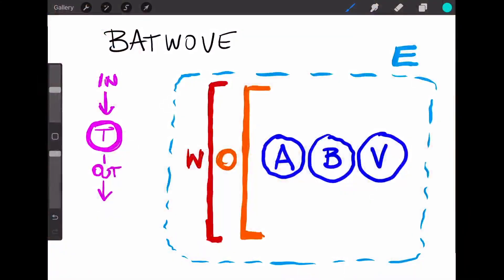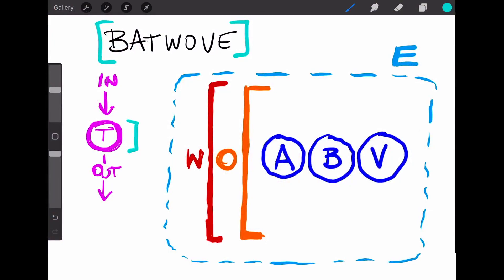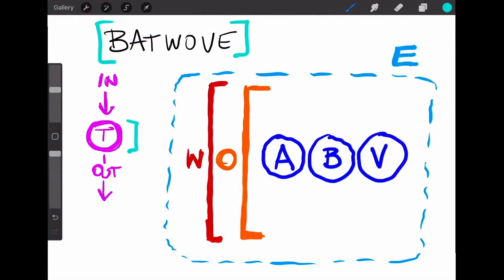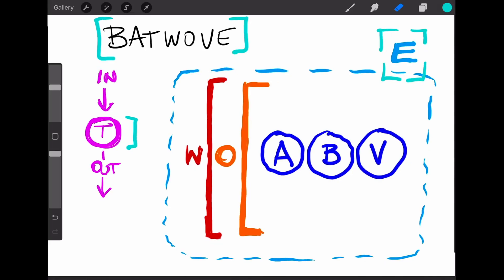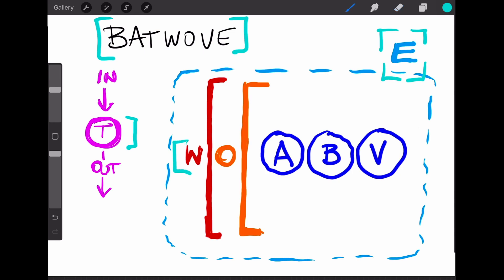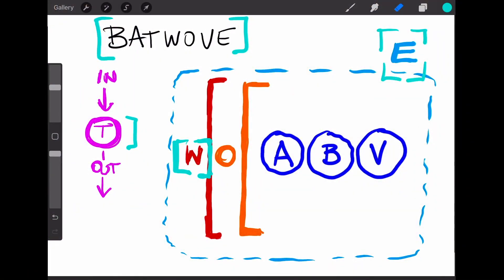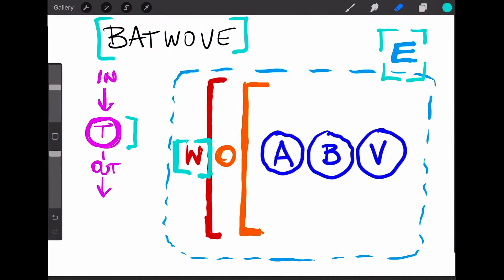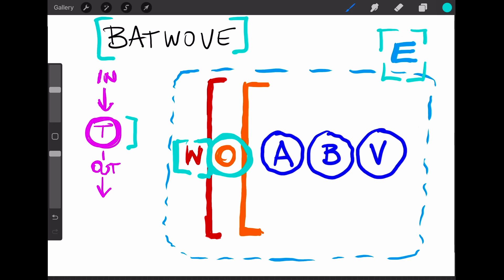Soft Systems Methodology: An Overview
A brief overview of how designers and planners can use Checkland's Soft Systems Methodology to get systems-level insights. In this video, I briefly cover components of the method with multiple examples of it in use.